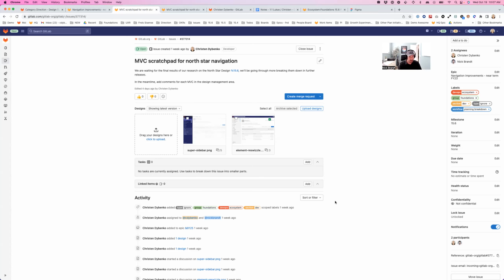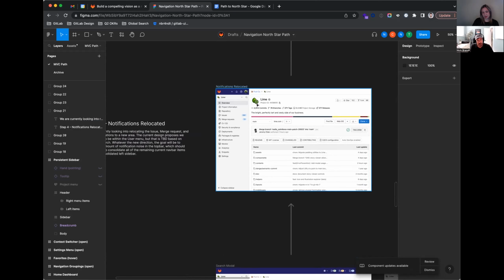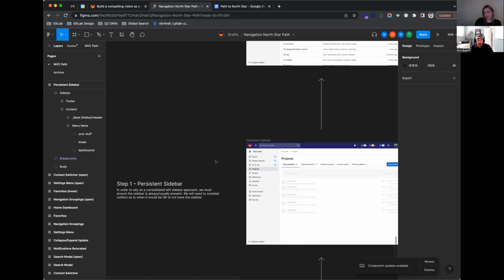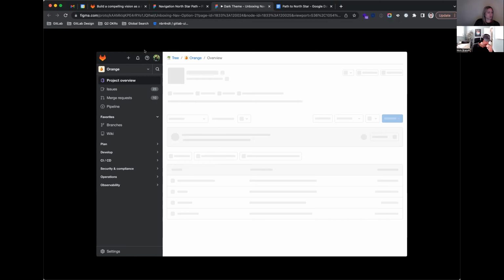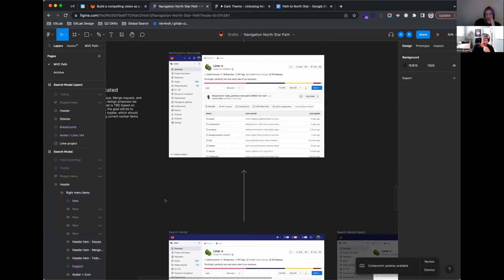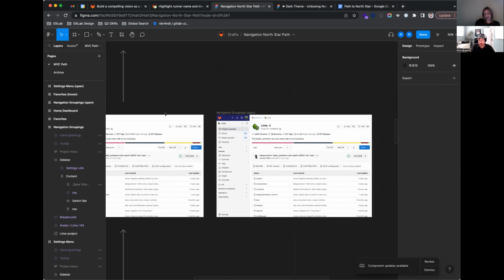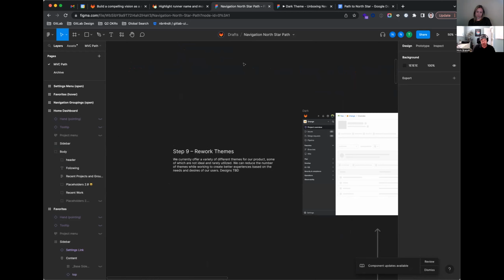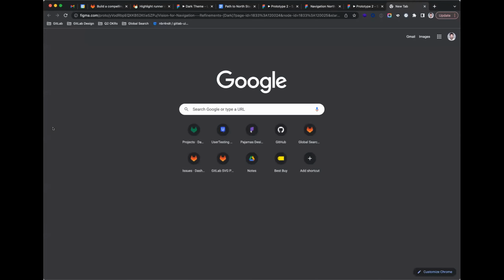North Star and MVC overview: Design and Product Review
As we head into our MVC discussion with engineering, Nick takes us through the concepts that could be potential MVCs.